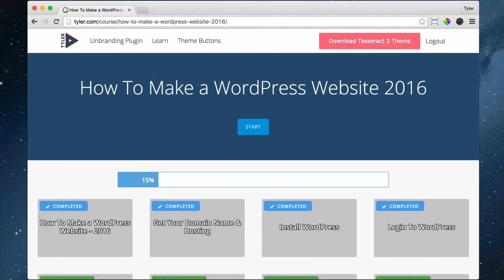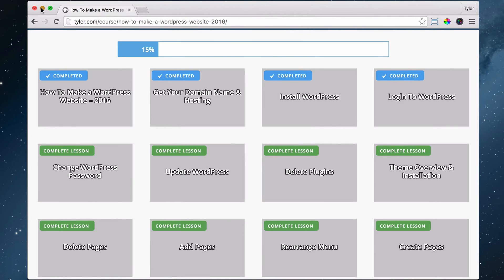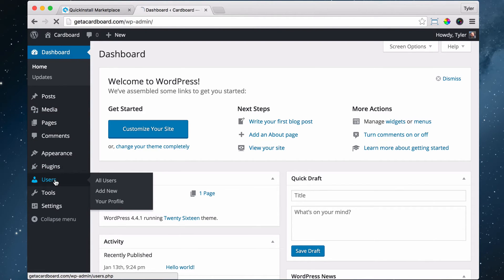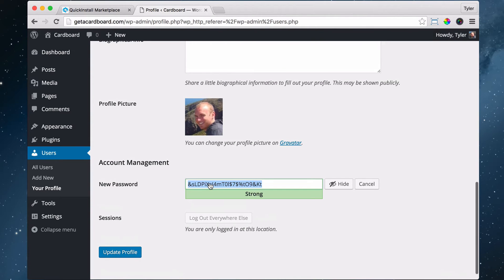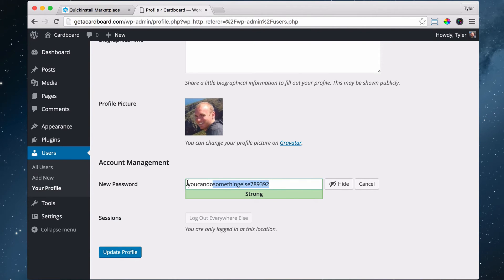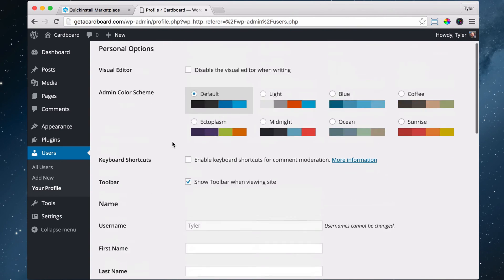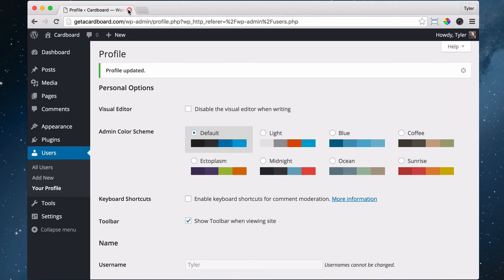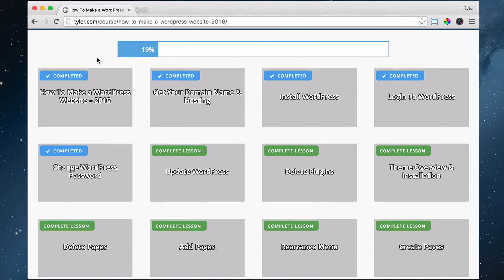5 - Change Your WordPress Password 2016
Learn how to change your website password in WordPress.

to track your progress.